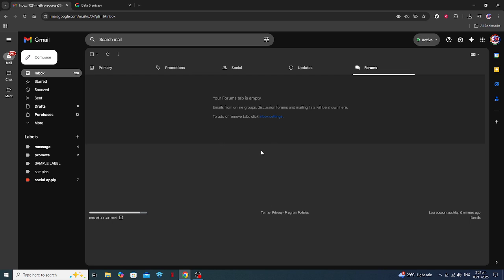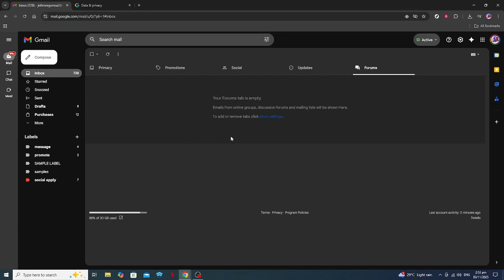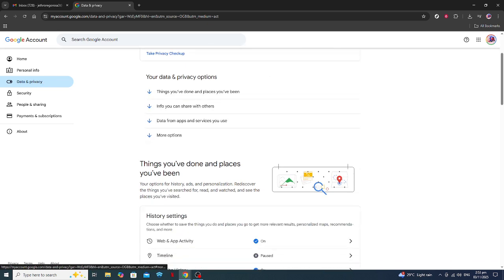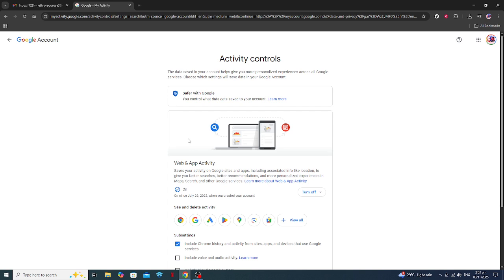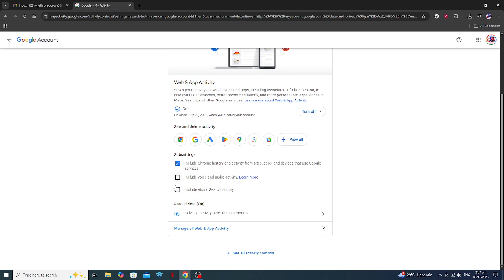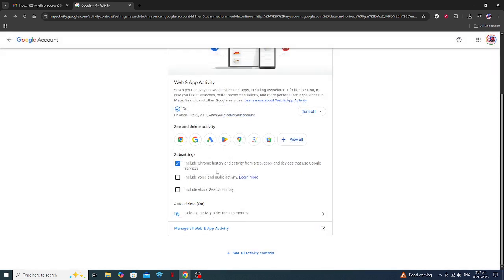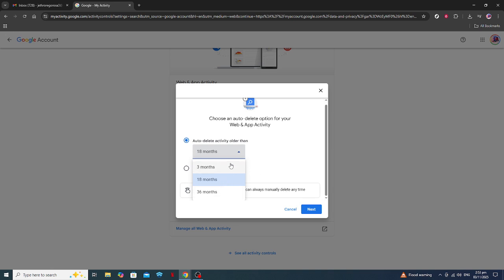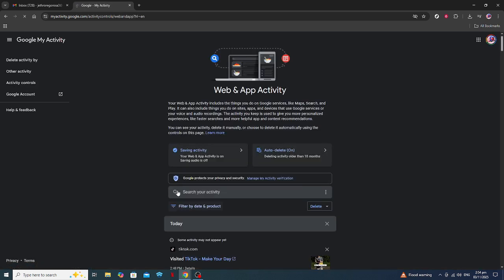How To See The Web History In Gmail [2025 Guide]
In today's video we cover: Gmail web history, view Gmail history, Gmail account tips, check Gmail activity, email history guide, Gmail privacy settings, online privacy tips, Google account help, Gmail features explained, track Gmail usage, Gmail security tips, manage Gmail history, web browsing history, email management tips, Google history view, how to use Gmail, Gmail settings guide, digital privacy tips, Gmail tutorial, email tracking tips

-Google Drive
-Google Meets
-Google Sheets
-Google Chrome
-Google Forms
-Google Gmail